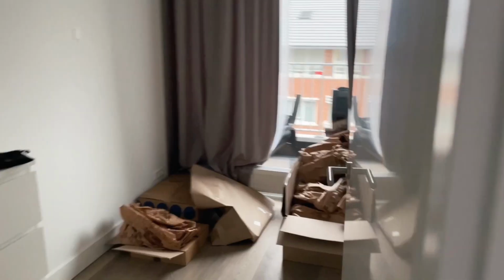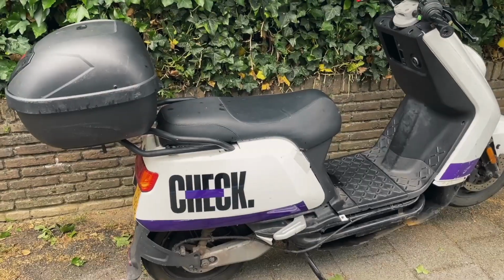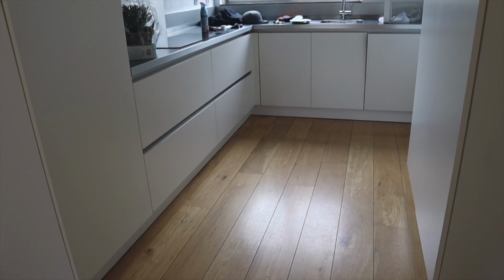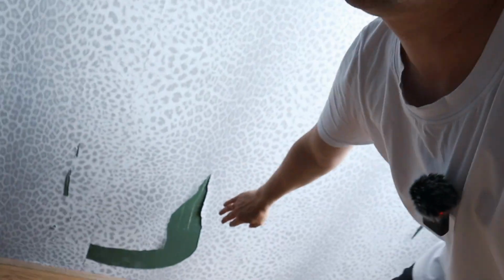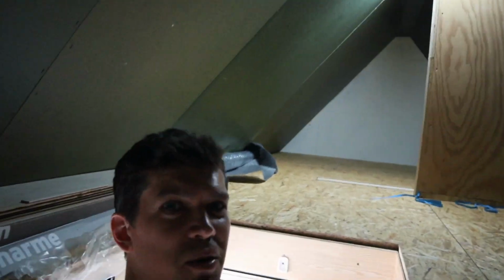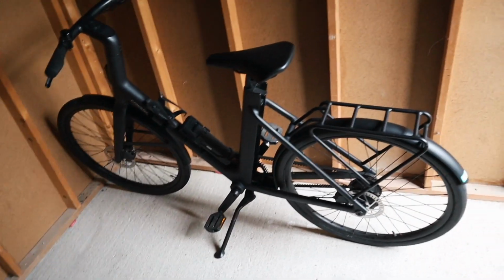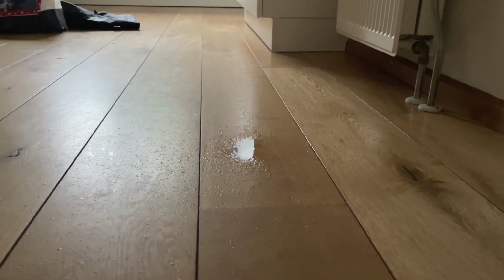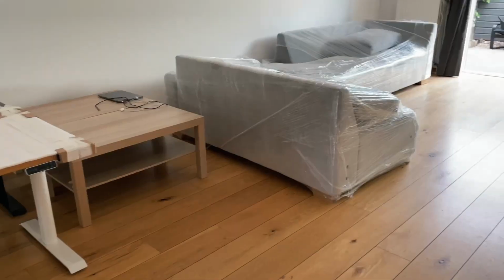Moving to my new house in Zwolle (vlog)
In this vlog, I share my experience of buying a house in Zwolle, including getting the keys, meeting with the notary, moving in, and settling down. Plus, enjoy a house tour!

🏡 The most comprehensive Guide to buying a house in the NL

💸 Bank Wise for expats and travellers (Send money to over 160 countries)
💵 Investment platform Interactive Brokers (free stocks up to $1000)

00:00 Intro and the goals
01:09 Going to Zwolle
02:24 Zwolle
03:05 A new house and process of the purchase
03:55 A house tour
07:35 First impressions and the issue with the house
09:41 Zwolle surroundings and the movers
10:19 Update after living in the house for a few weeks